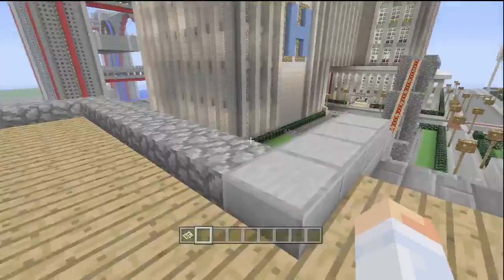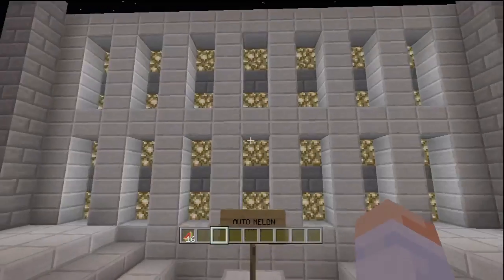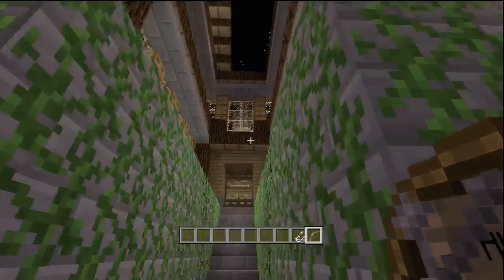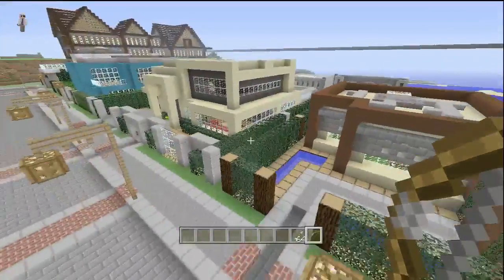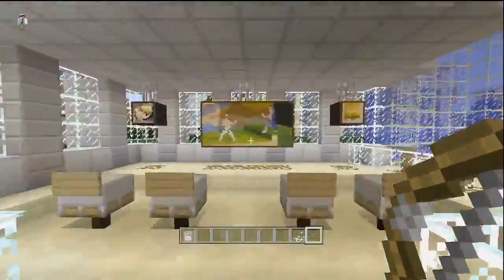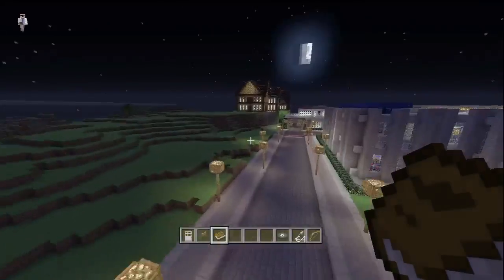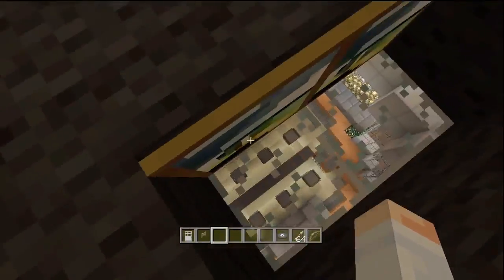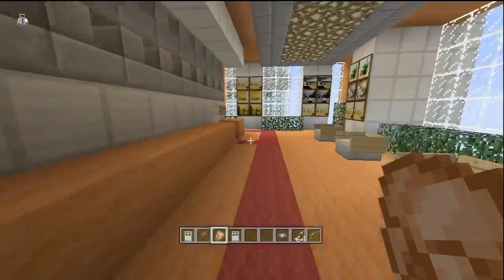Minecraft Xbox 360 World Tour Pt.1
This is a tour of Mr Buku's World on the xbox 360 edition of minecraft